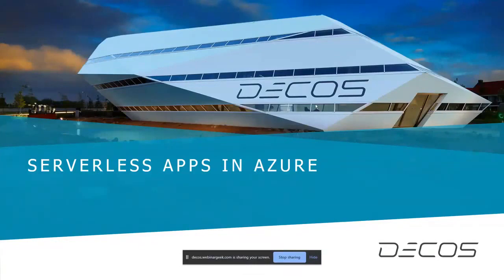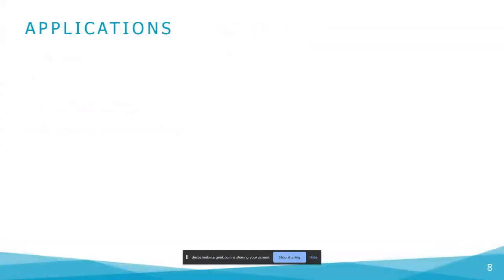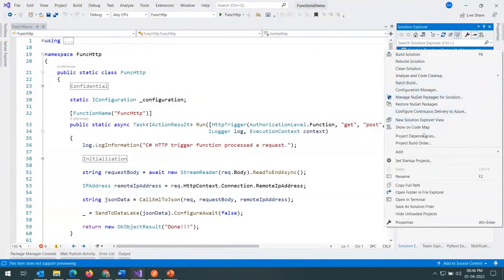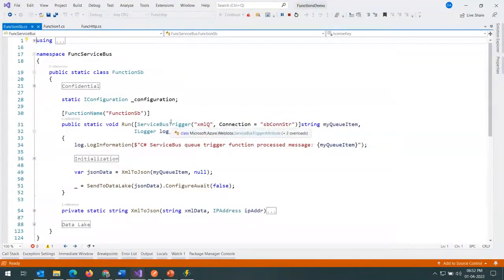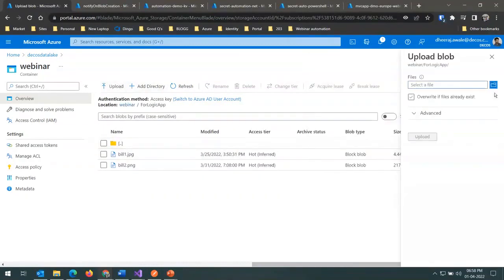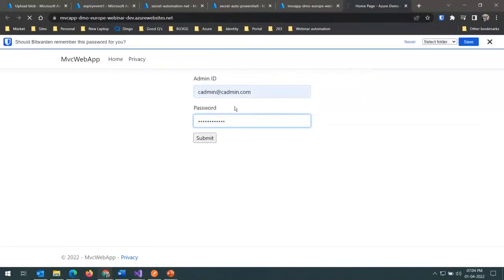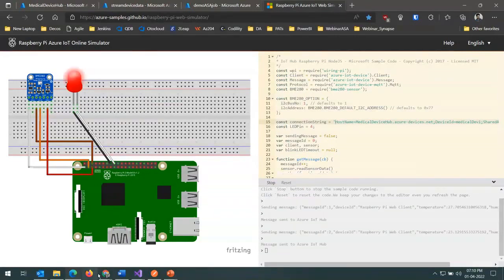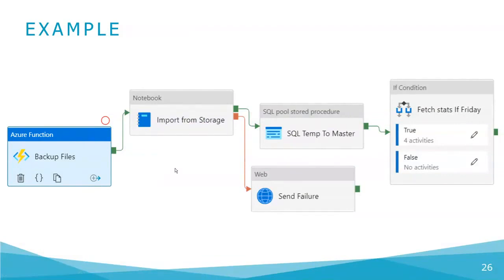Webinar- Serverless Apps in Azure by Decos.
This webinar focuses on what, how, and why of serverless computing. It gives you an understanding of how serverless computing can help your organization in accelerating time to market, reduction of cost and increase in the customer satisfaction.